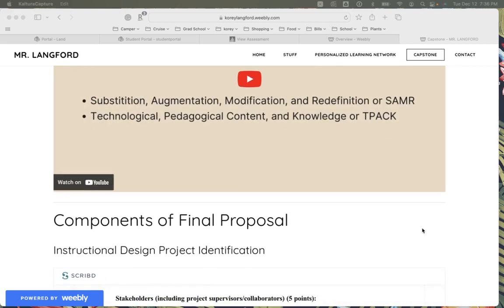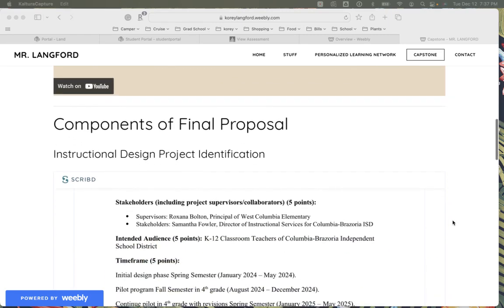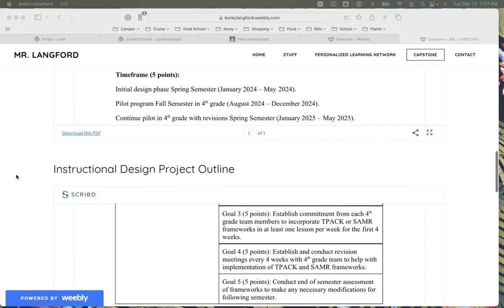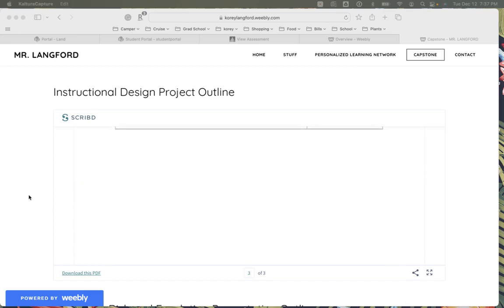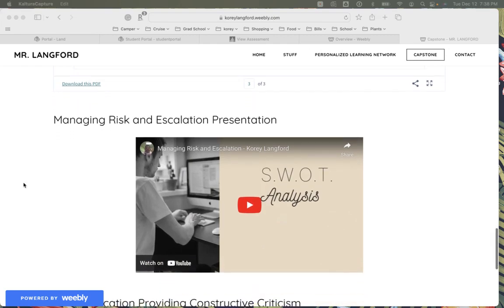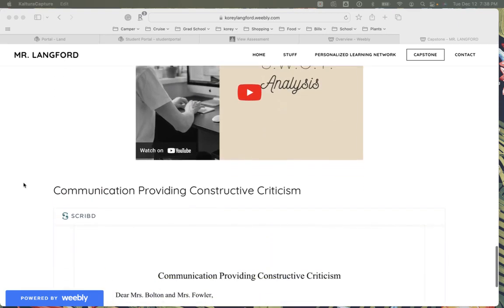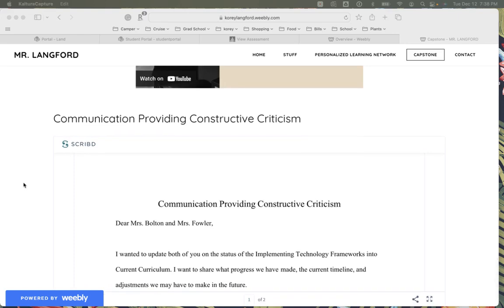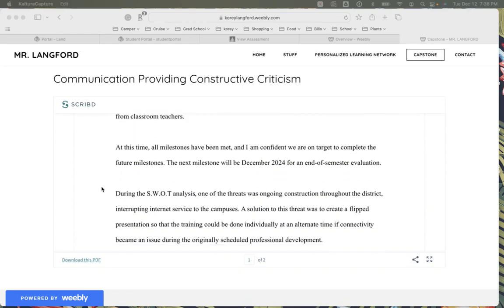Show and Tell Capstone Screencast